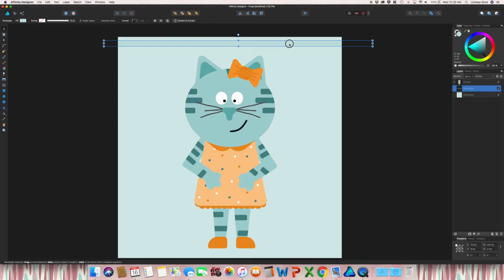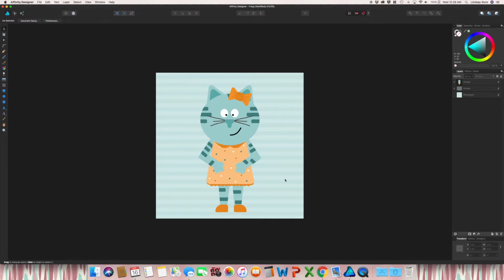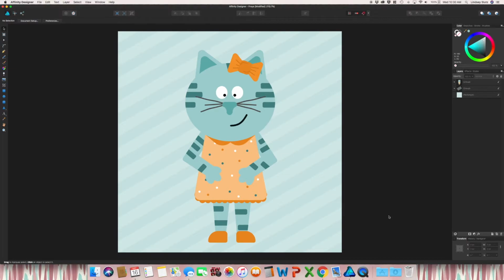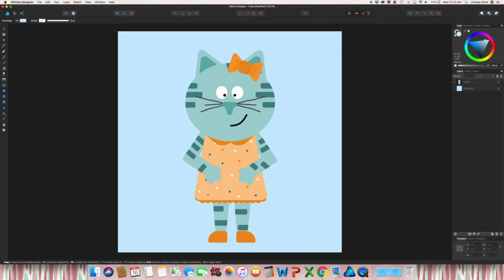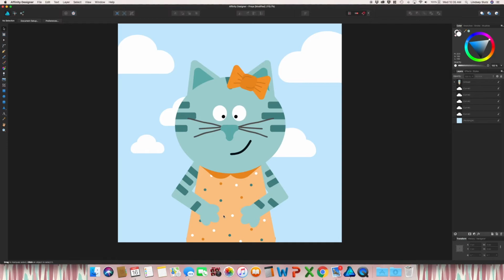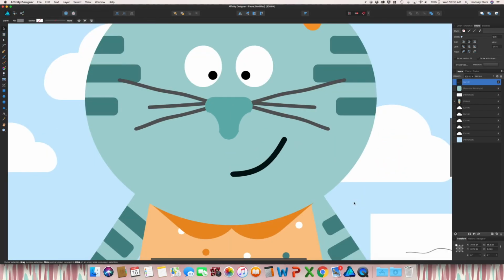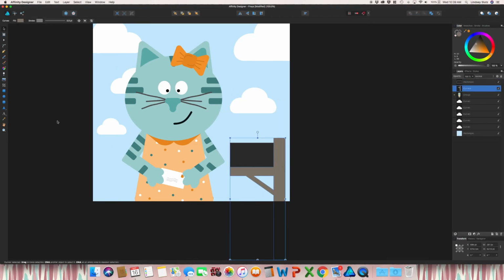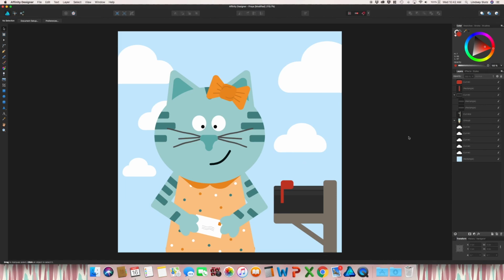Intro To Character Design: The Background | Affinity Designer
Part 3 of 3, learn how to get started in character design.